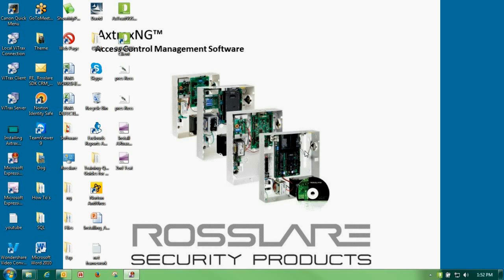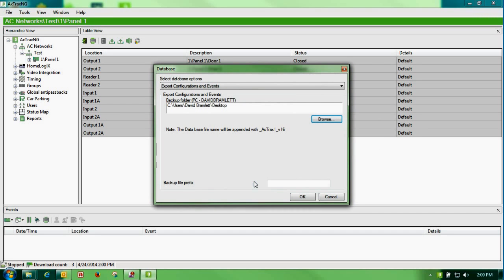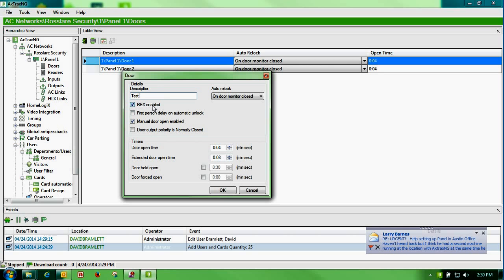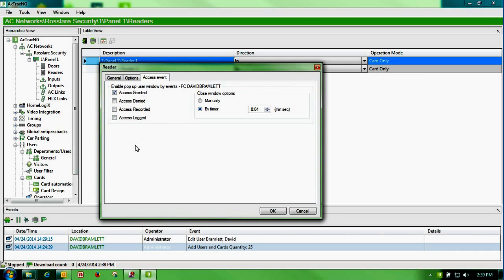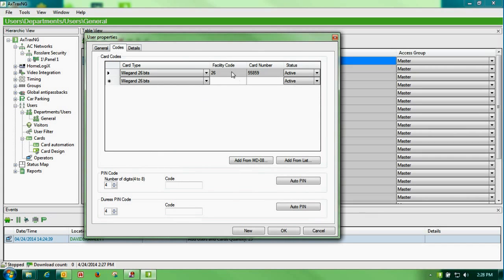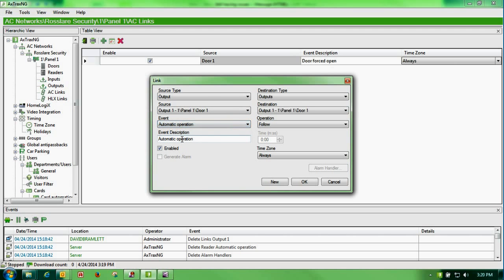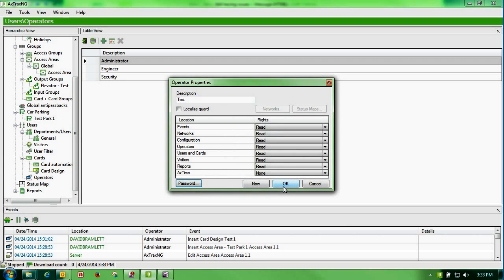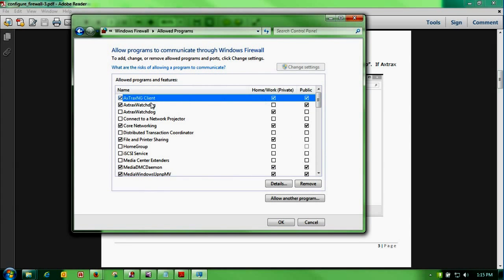AxtraxNG Overall Design of Software